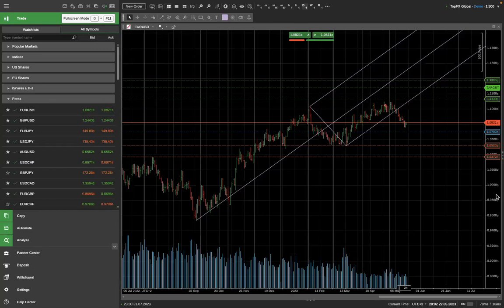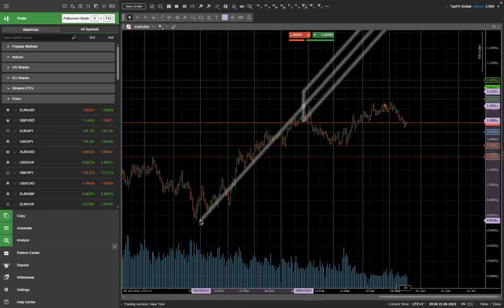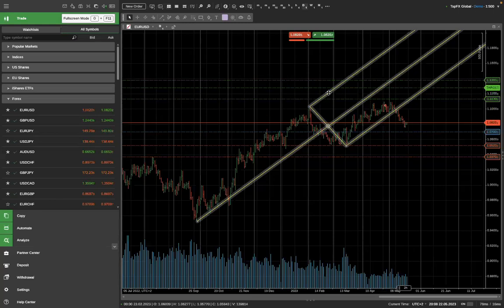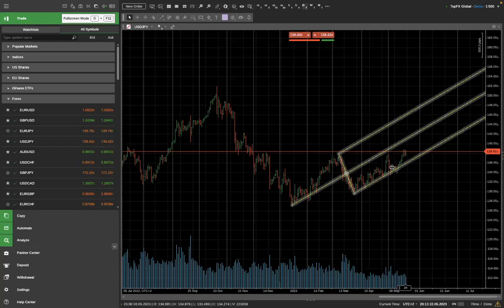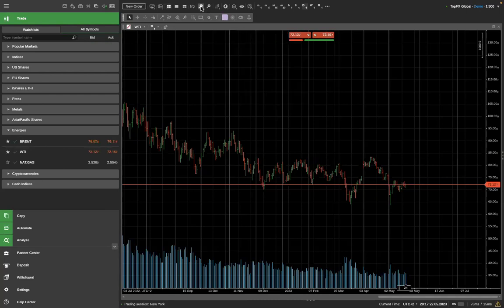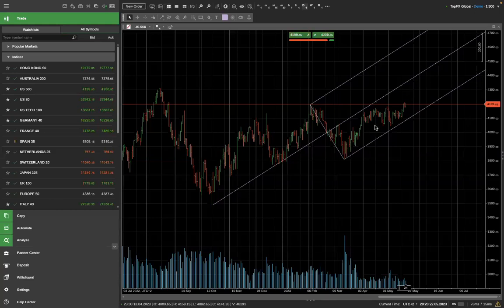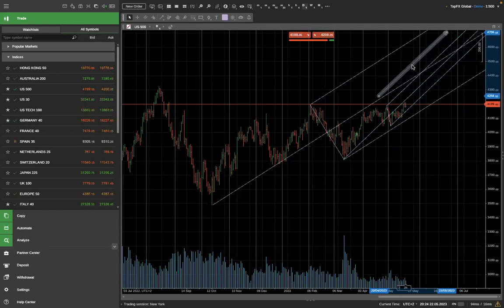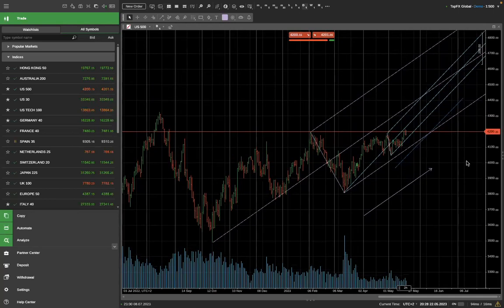Become a cTrader Master - part 26 - Andrew's Pitchfork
In this educational webinar, you will learn about the one of the most useful tool for traders - Andrew's Pitchfork.